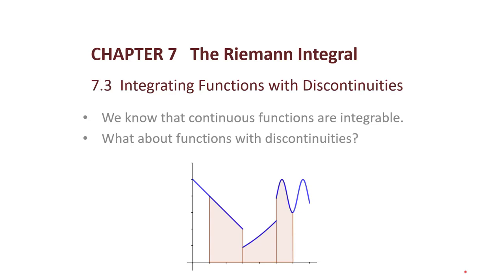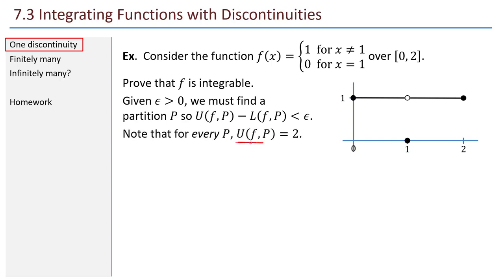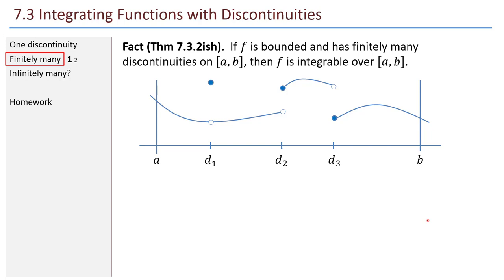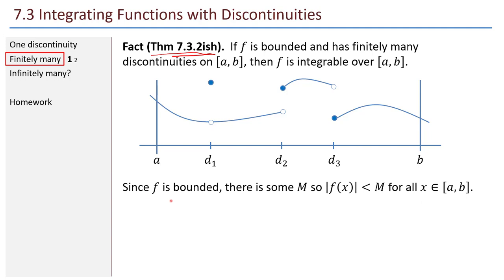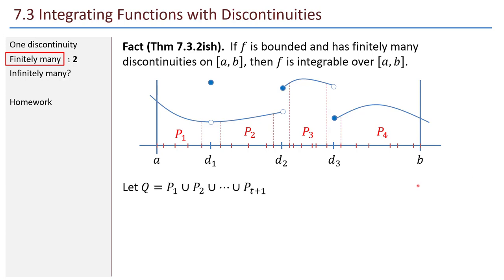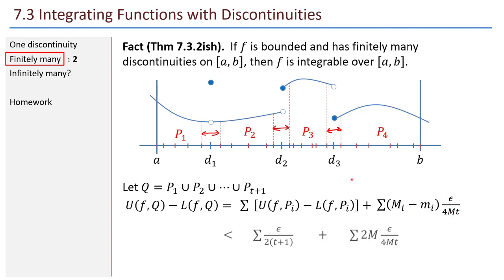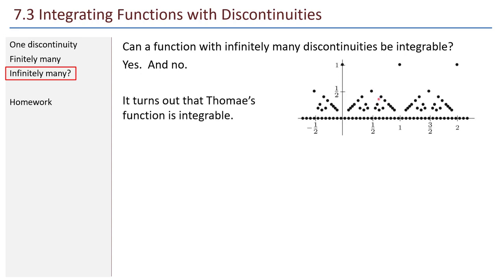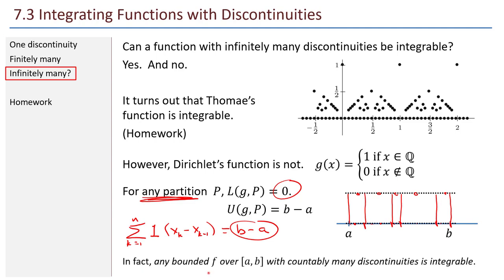Math 441 - 7.3 Integrating Functions with Discontinuities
Lecture from Math 441, Real Analysis, at Shippensburg University.  Material is from 7.3 of Understanding Analysis, by Stephen Abbott.